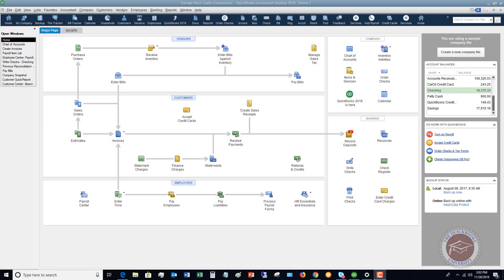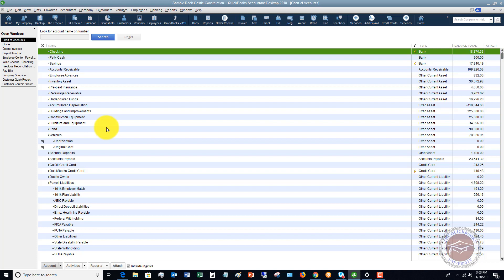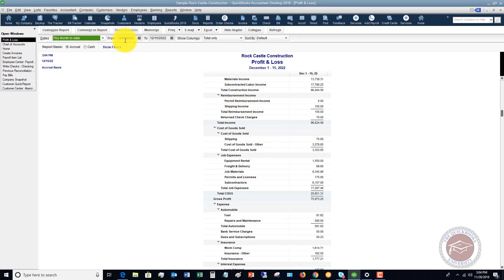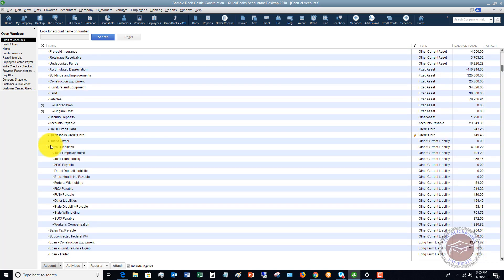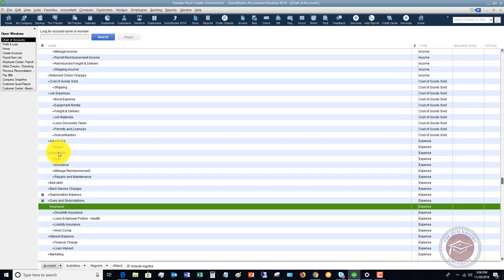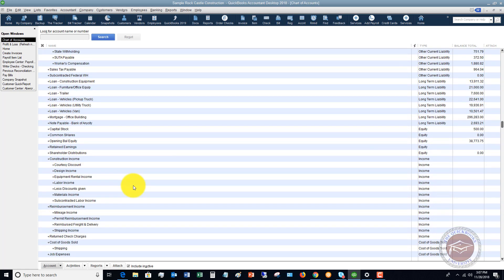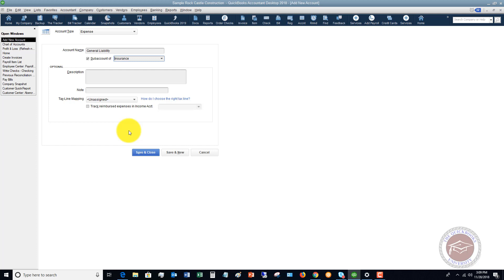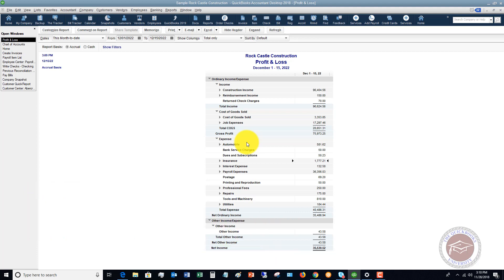Quickbooks 2018 Tutorial for Beginners - How to Set-Up Your Chart of Accounts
- In this Quickbooks 2018 Tutorial for Beginners I walk you through best practices on how to set-up your chart of accounts.

The Quickbooks chart of accounts is vital because it forms the basis for your financial statements - your profit and loss and balance sheet.

There are mistakes users make in setting up their chart of accounts, namely adding too many main accounts and not enough sub-accounts.  This video shows you how to set it up right.

For more free videos detailing mistakes users often make and how to avoid them, head over to The Quickbooks University